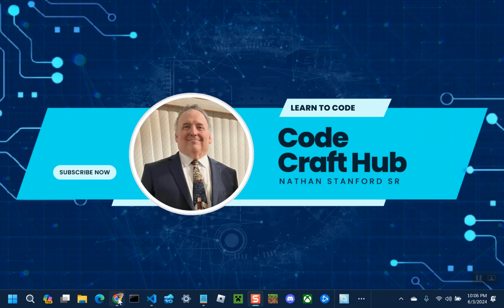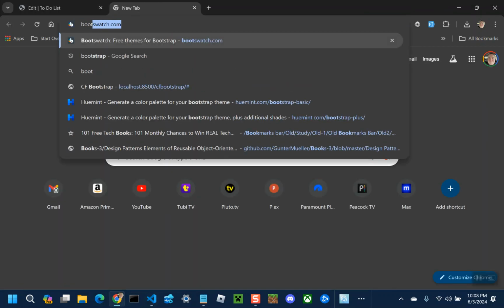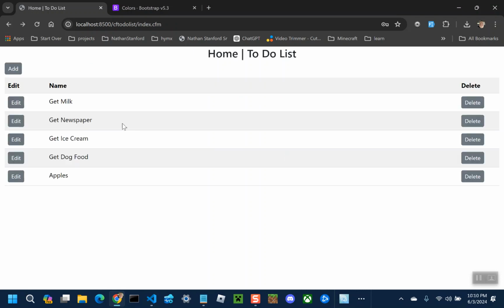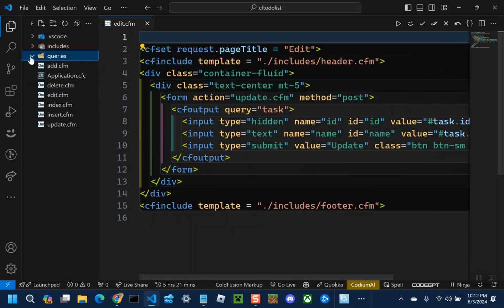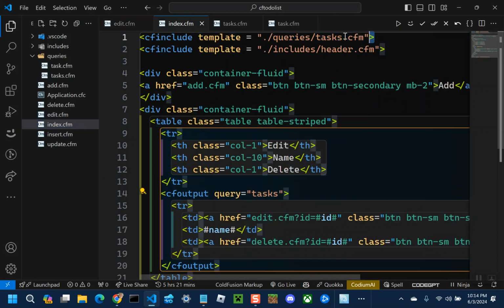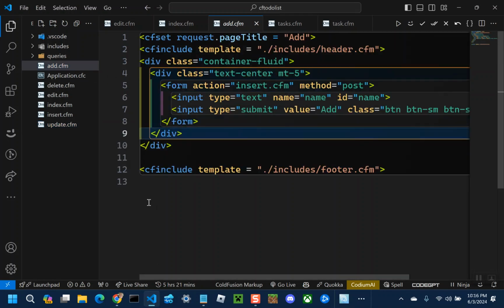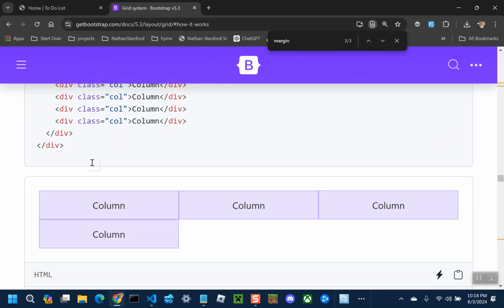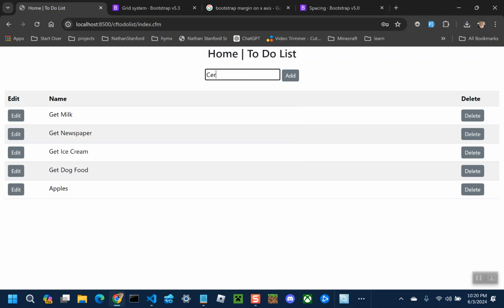Master ColdFusion: Building Your First To-Do List App (Beginner Friendly) part 7